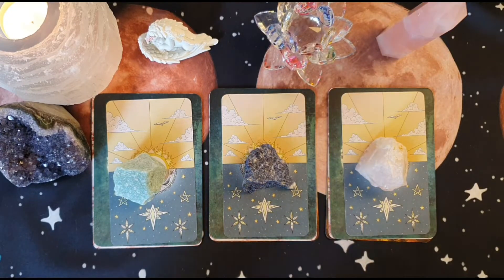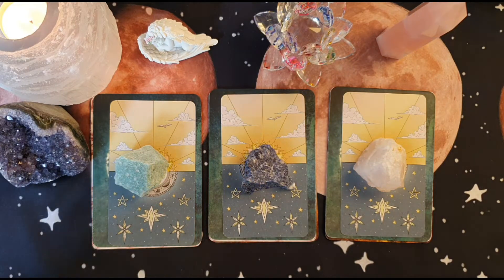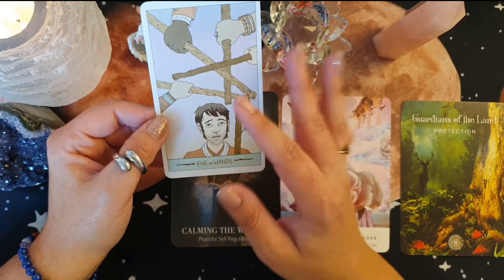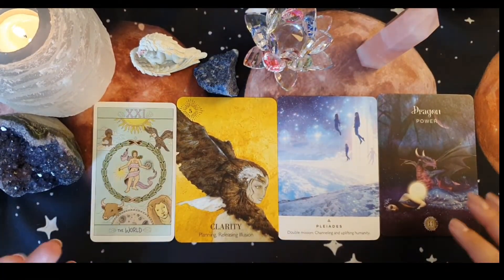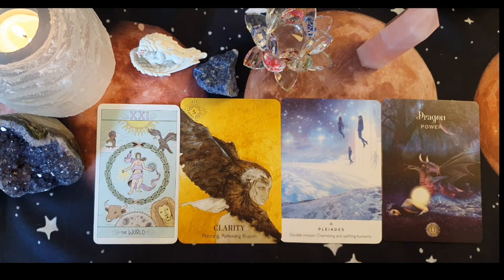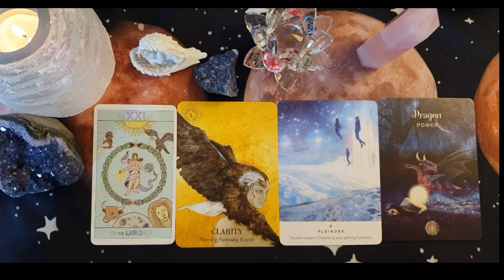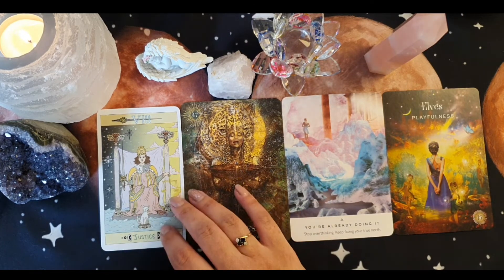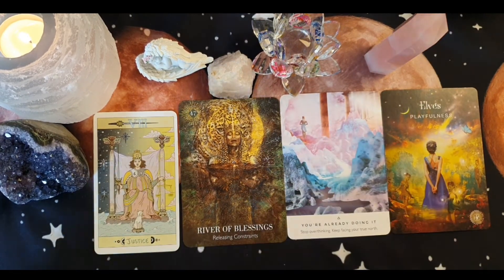🌌||Guidance For The Weel Ahead||🌌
This Week's Pick A Card

Remember nothing is set in stone and you have free will at the end of the day

Group 1: 2:30
Group 2: 7:30
Group 3: 12:01